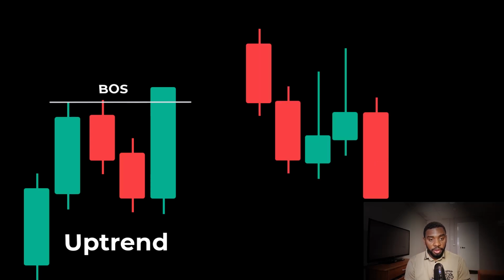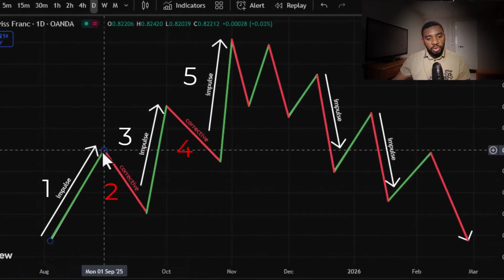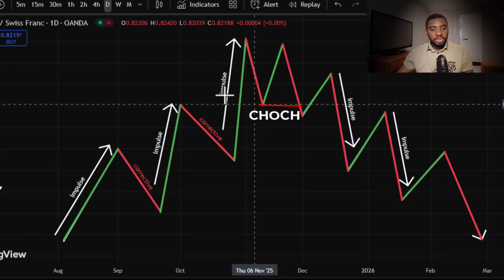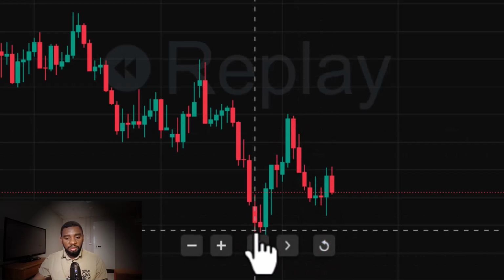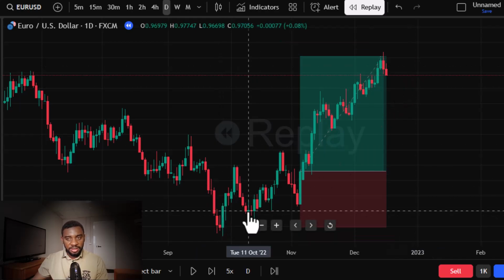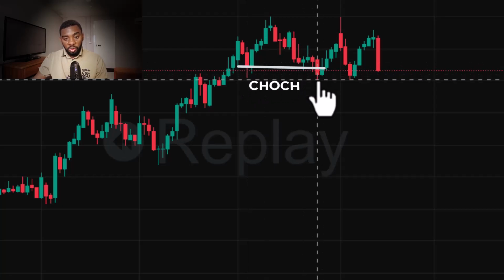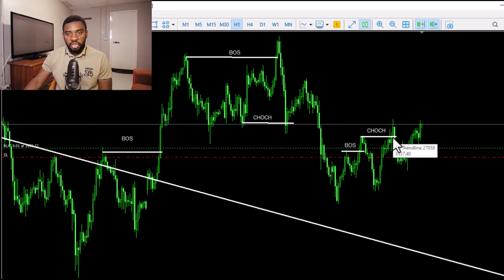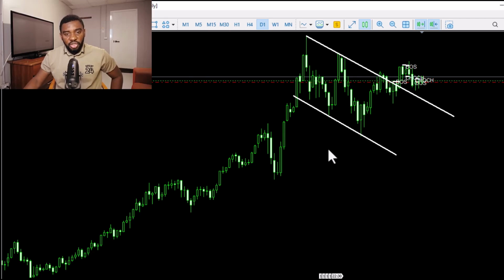Change of Character (CHoCH) vs. Break of Structure (BOS): Understanding Market Shifts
Change of Character (CHoCH) vs. Break of Structure (BOS): Understanding Market Shifts – Learn the key difference between CHoCH and BOS in price action trading, and start spotting real trend changes vs. false signals.

In this video, you’ll discover:

    ✅ What a Break of Structure (BOS) looks like and how it confirms trend continuation

    ✅ How a Change of Character (CHoCH) signals a potential reversal before BOS occurs

    ✅ Proven step-by-step chart examples that show both in action

Why this matters: Spotting true trend shifts early can level up your trading, helping you avoid traps set by smart money. This video is packed with real‑market screenshots and actionable setup rules.

Chapters:
00:00 – Intro
00:35 – What is BOS?
01:09 – What is CHoCH?
01:42 – Head-to-Head BOS vs. CHoCH
04:16 – How to Trade Them Safely
09:10 – Live Chart Walk through
11:29 – Bonus Tip: Volume Confirmation

🔗 Links & Resources

CHoCH vs BOS: Avoid Losing These Trades
Trend Shift or Continuation? Beat the Smart Money Signals
Have you ever entered a trade after BOS only to be reversed by a CHoCH? Tell me your experience